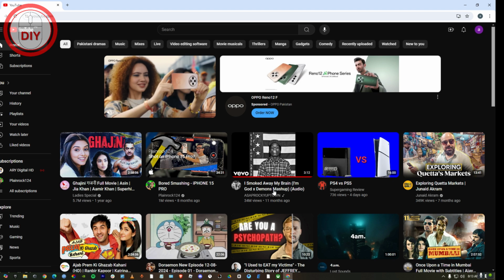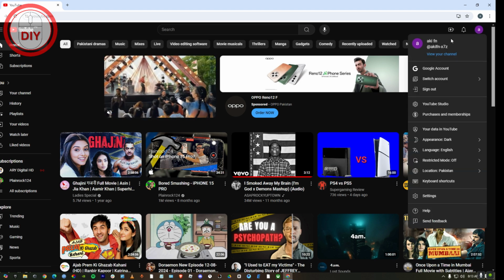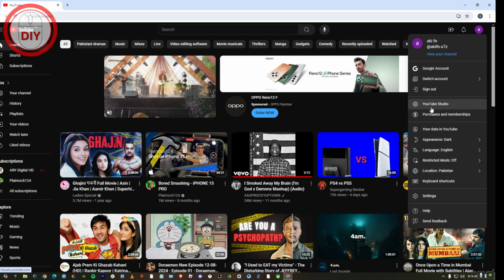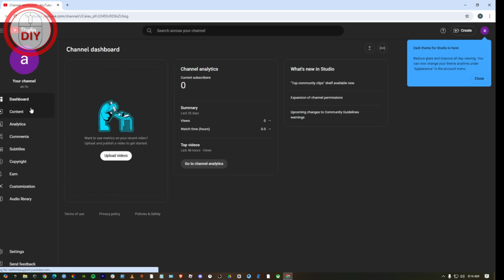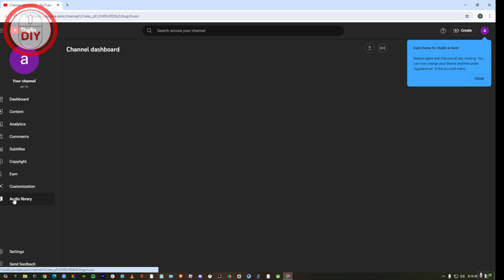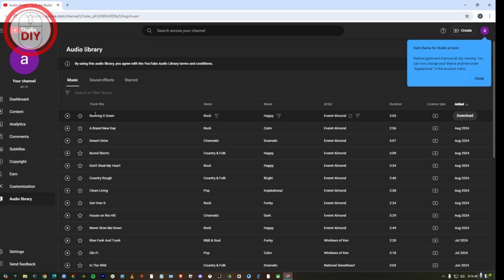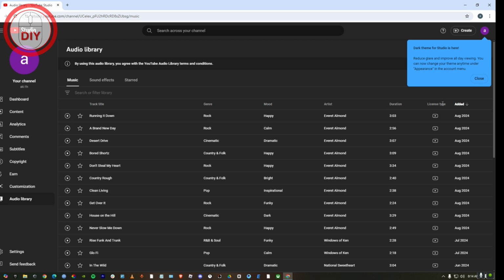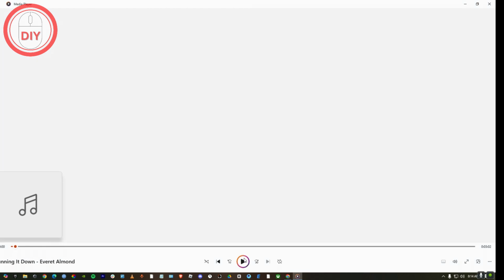How to Download Music from YouTube to MP3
How to Download Music from YouTube to MP3. Whether you're a content creator, music enthusiast, or just looking to save your favorite tunes, this video has everything you need.

Discover how to convert YouTube video to MP3 effortlessly, allowing you to enjoy your favorite content offline. We'll walk you through multiple methods, ensuring you can choose the one that works best for you.

For those wondering how to convert MP4 to MP3 or how to convert video to audio in general, we've got you covered. Our step-by-step guide makes the process simple and straightforward.

Want to know how to download YouTube video content for offline viewing? We'll demonstrate safe and legal methods to save your favorite videos.

Curious about how to download music from YouTube? We'll explore various options, including how to download MP3 songs from YouTube and how to download music from YouTube to MP3 format.

Our comprehensive tutorial covers everything from basic conversion techniques to advanced tips for getting the best audio quality. Whether you're using the convert to MP3 function for the first time or looking to optimize your workflow, you'll find valuable information here.

No more struggling with complicated software or low-quality audio – we make it easy to get the music you need for your projects or personal enjoyment.

Have you successfully downloaded or converted YouTube audio using our guide?

How to Download Music from YouTube to MP3 - Steps Covered